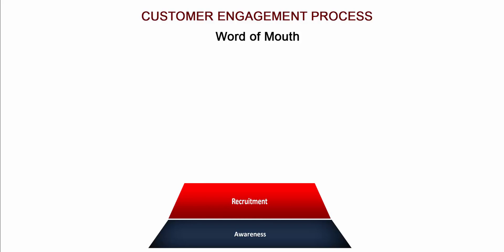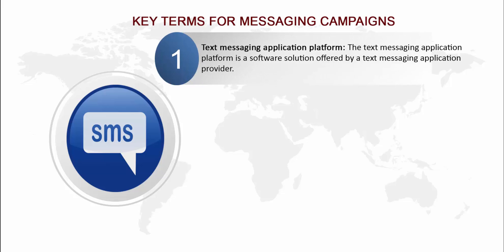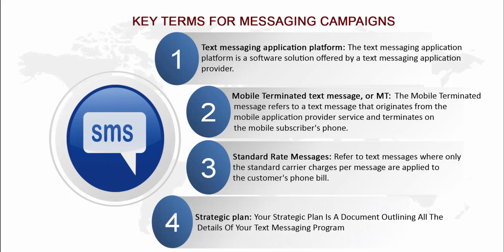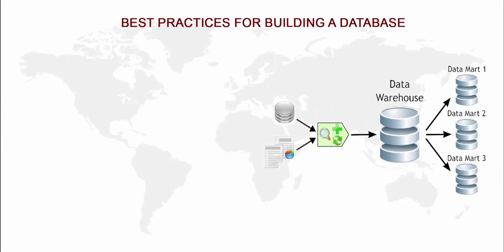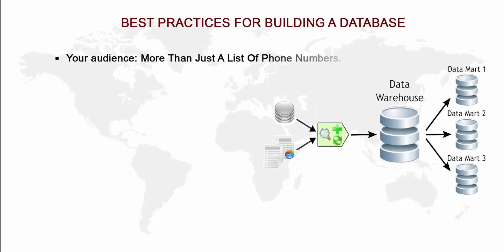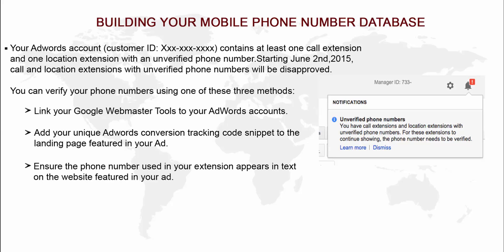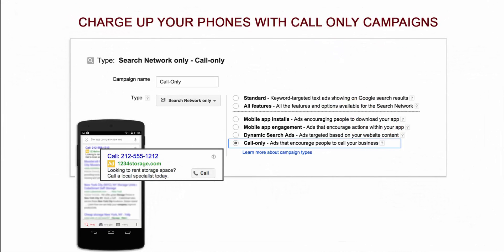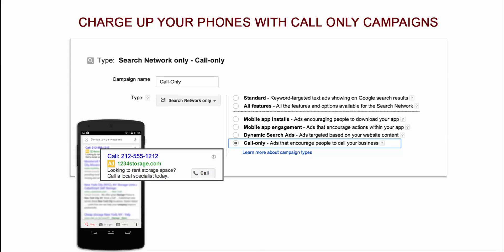Learn Customer Engagement Process | Mobile Marketing | ISBM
Description Customer Engagement Process
Word Of Mouth
Advacacy
Retention
Loyalty
Conversion
Recruitment
Awareness

Key Terms For Messaging Compaigns

1.Text messaging application platform
2.Mobile Terminated text message or MT
3.Standard rate messages
4.Strategic Plan

Best Practices For Building A database Your  Audience:More than just a list of phone numbers
First Name
Last Name
Location
Main Product Performance

Building your mobile phone number database

Learn Digital Marketing With ISBM and Get Certified In Digital Marketing:-